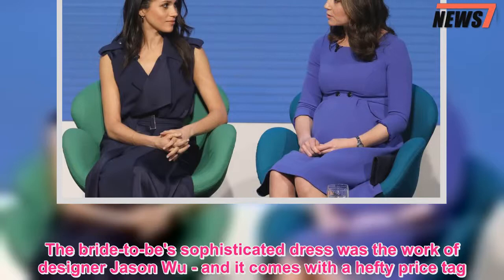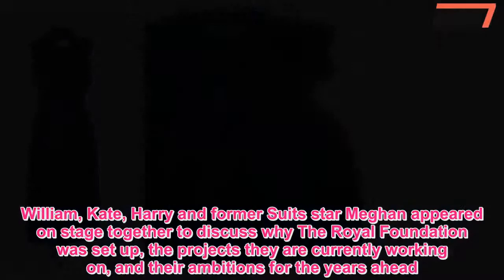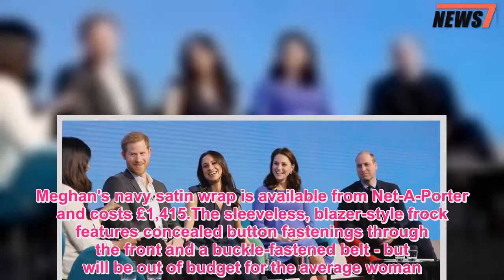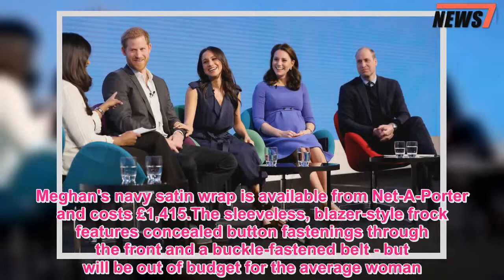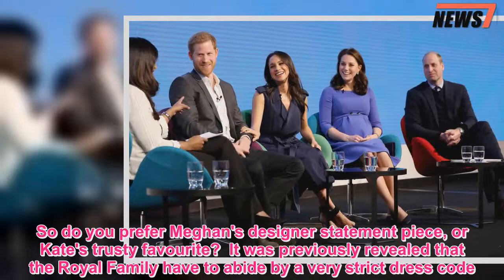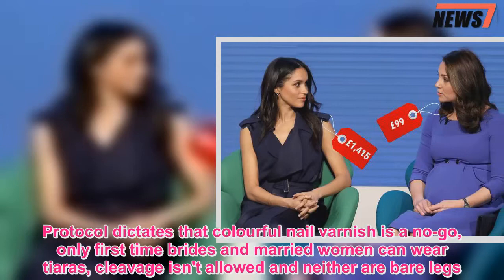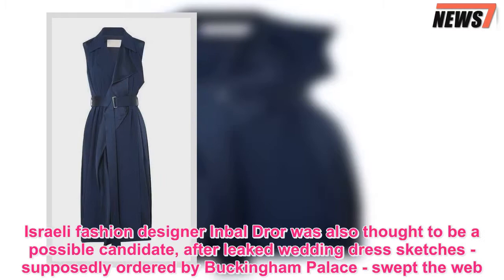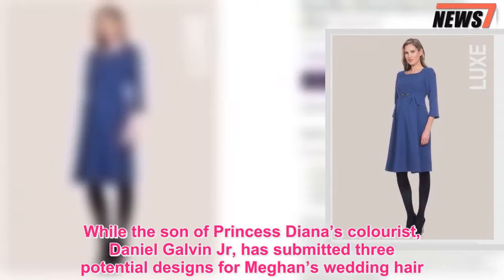Meghan dazzles in £1415 frock while Kate recycles £99 favourite - 247 News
The bride-to-be's sophisticated dress was the work of designer Jason Wu - and it comes with a hefty price tag.The annual event was the first time Harry and Meghan joined Prince William and the Duchess of Cambridge  for an official engagement.William, Kate, Harry and former Suits star Meghan appeared on stage together to discuss why The Royal Foundation was set up, the projects they are currently working on, and their ambitions for the years ahead.Meghan's navy satin wrap is available from Net-A-Porter and costs £1,415.The sleeveless, blazer-style frock features concealed button fastenings through the front and a buckle-fastened belt - but will be out of budget for the average woman.Meanwhile, the Duchess of Cambridge went for a far more budget friendly option.Kate opted for a royal blue tailored maternity dress - a relative snip at just £99.And it isn't the first time this month that the Duchess has worn the pretty blue Séraphine frock.She also wore it at a previous Heads Together event and it is still sold out online.So do you prefer Meghan's designer statement piece, or Kate's trusty favourite?  It was previously revealed that the Royal Family have to abide by a very strict dress code.Numerous age-old etiquette rules govern what the royals must wear when performing their public duties.Protocol dictates that colourful nail varnish is a no-go, only first time brides and married women can wear tiaras, cleavage isn't allowed and neither are bare legs.So, while Meghan may be wearing the high-end dress this time, until she's married, only Kate out of the pair will be allowed wear any crown jewels.Meanwhile, Meghan Markle has already picked her wedding dress designer, according to royal insiders.Israeli fashion designer Inbal Dror was also thought to be a possible candidate, after leaked wedding dress sketches - supposedly ordered by Buckingham Palace - swept the web.While the son of Princess Diana’s colourist, Daniel Galvin Jr, has submitted three potential designs for Meghan’s wedding hair.